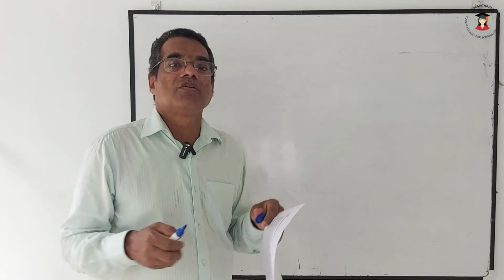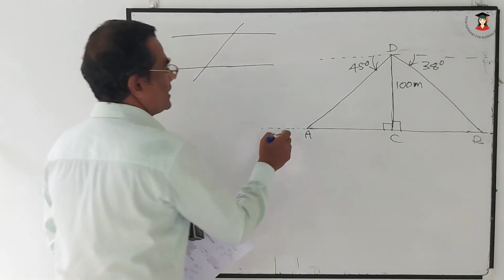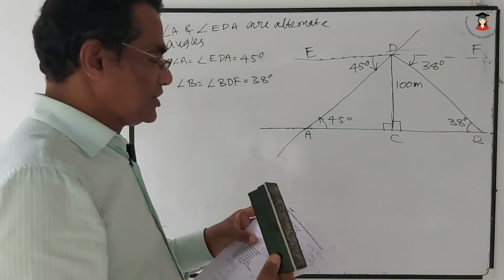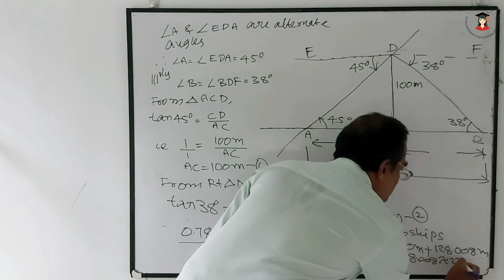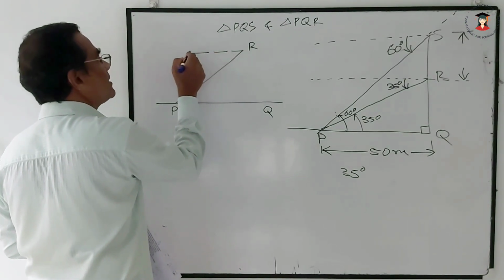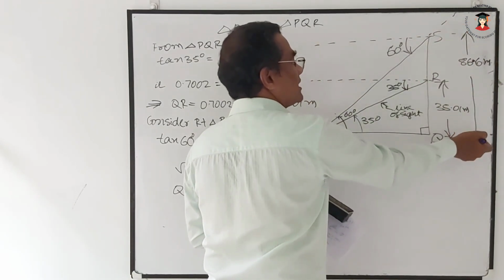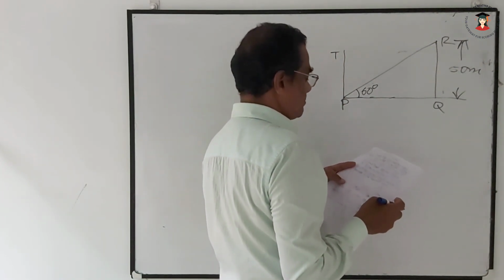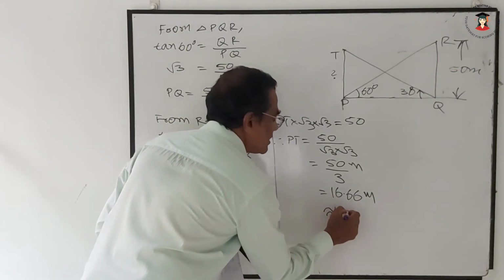heights and distances class 10 icse pyqs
Feeling short on answers for Height & Distance problems? This video is your ultimate guide! We tackle previous years' questions (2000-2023) from the ICSE Class 10 Maths chapter, equipping you with the skills to ace your exams.

What's inside?

• A comprehensive collection of past exam questions on Heights & Distances.

• Step-by-step solutions explained clearly for better understanding.

• Master concepts like angles of elevation/depression, applying trigonometric ratios.

• Boost your exam confidence and problem-solving abilities.